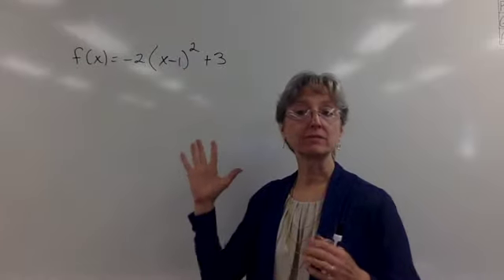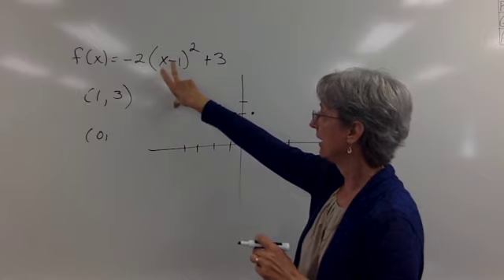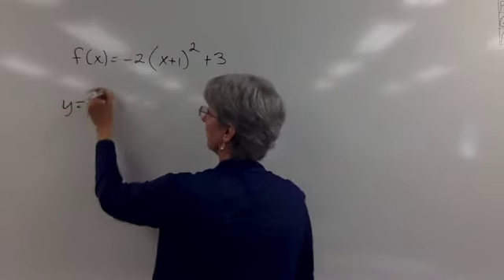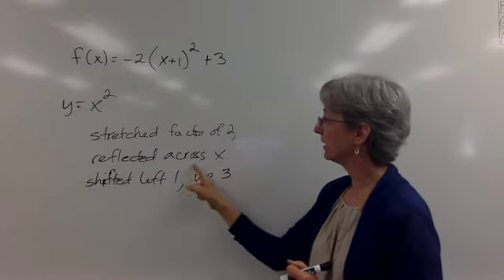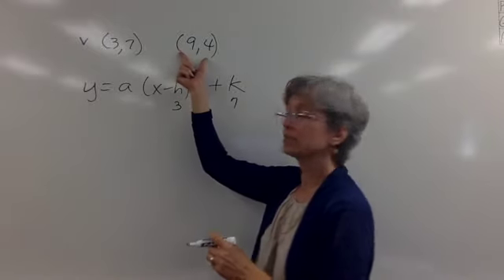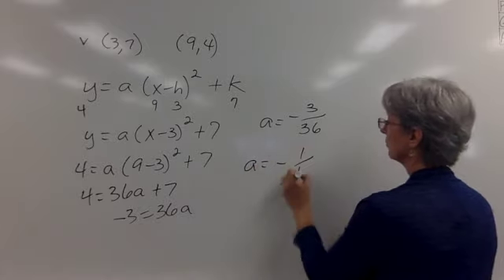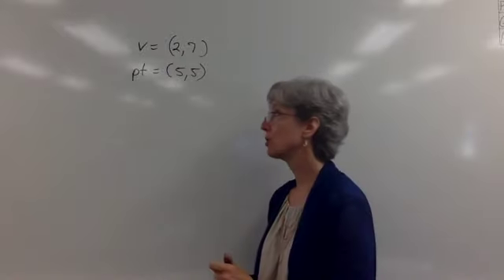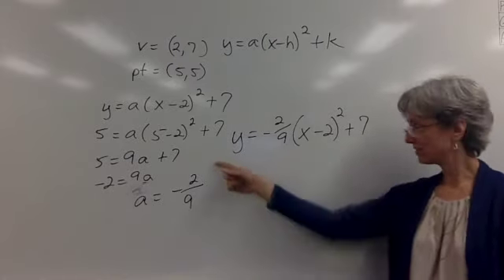Alg 2 - 4.1b